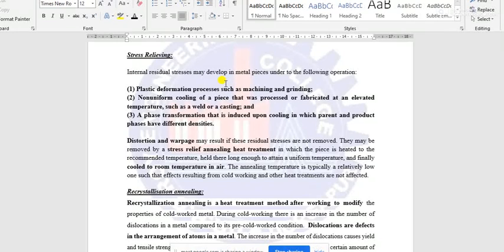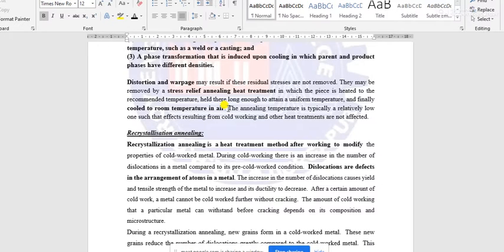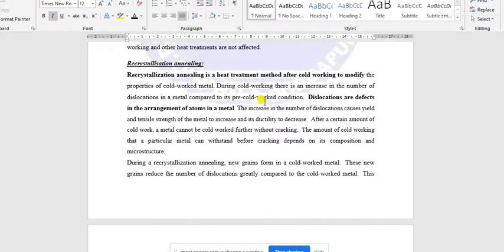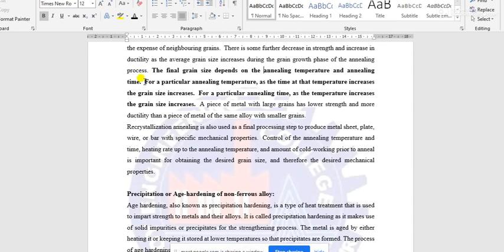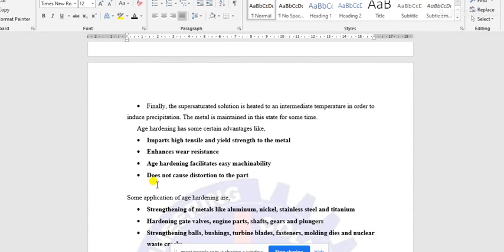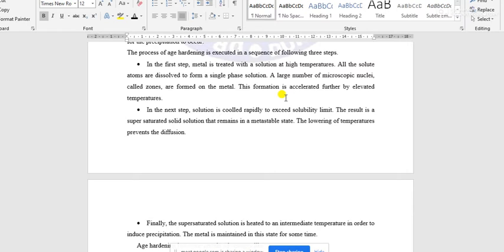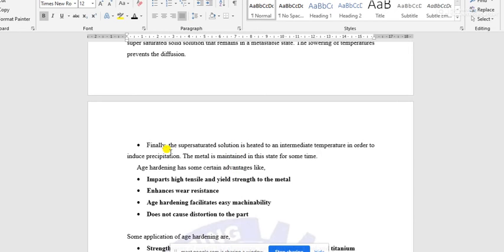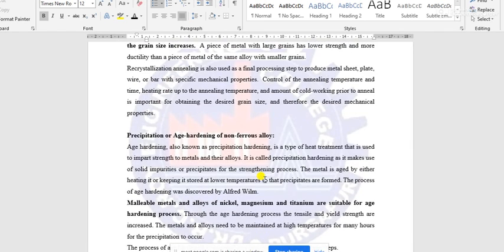Engineering Materials 25.11.2020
Stress relieving age hardening